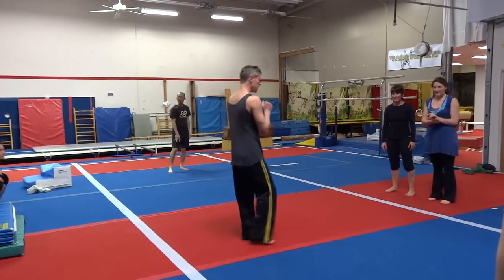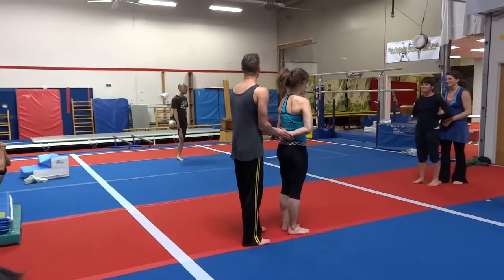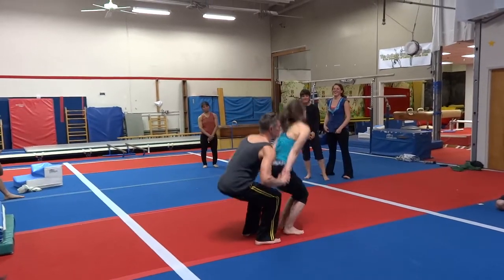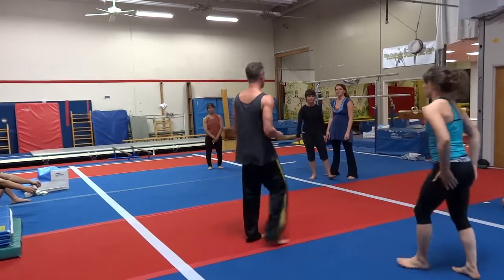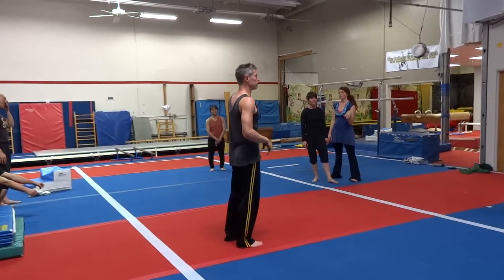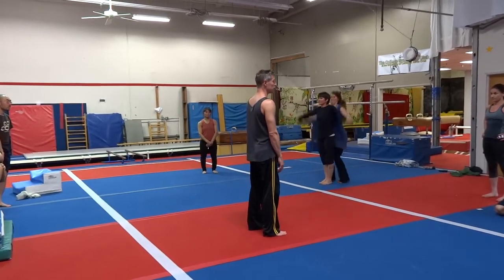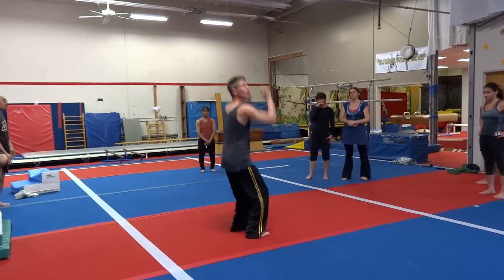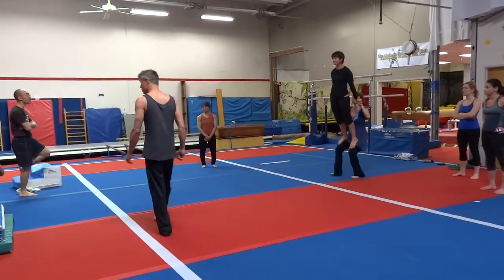Dutch Acro with Niko - 03 - Popping to Counterbalance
Many thanks to Niko and Amy for hosting this amazing workshop!!